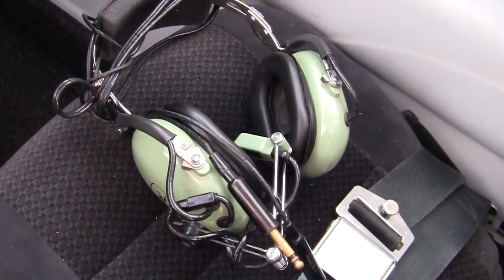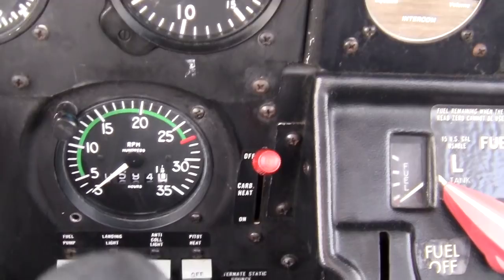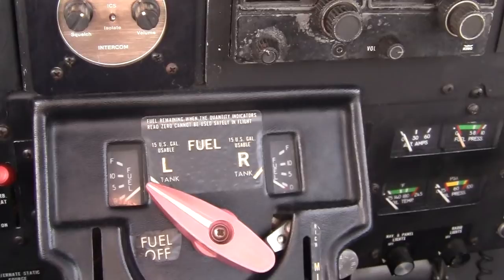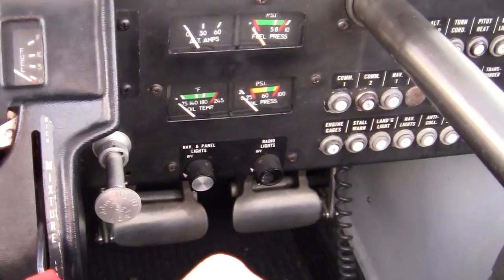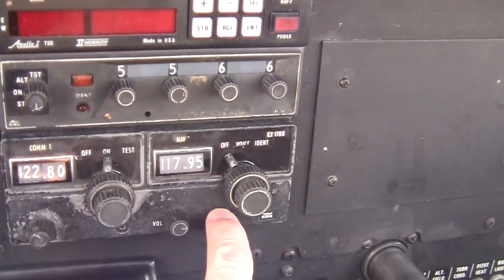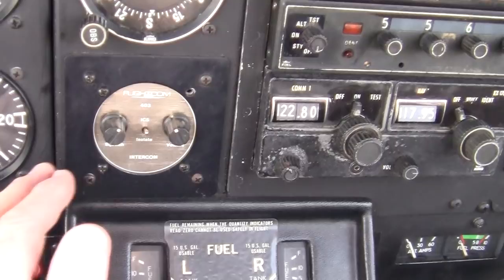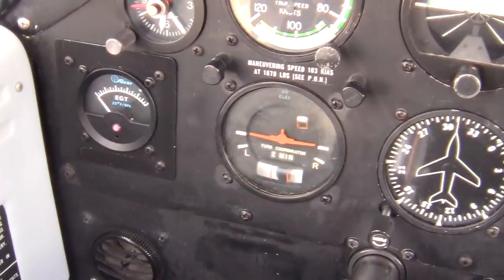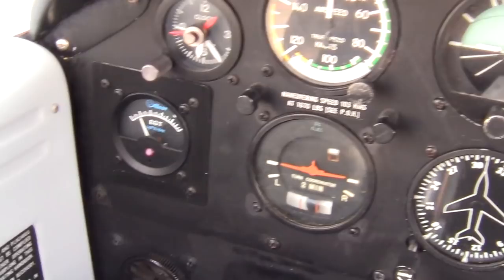Interior gauges and instruments my piper tomahawk - GHYL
This is a video showing the interior - of my piper tomahawk - and start up procedures.